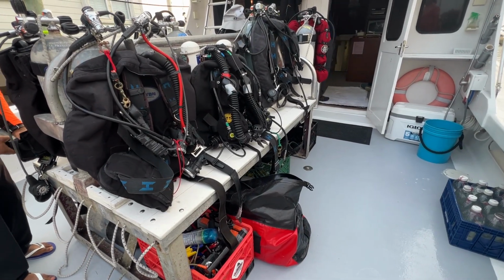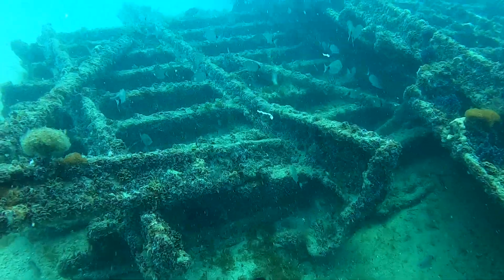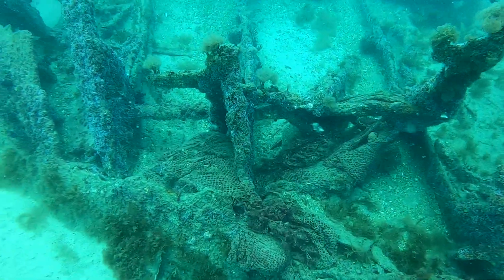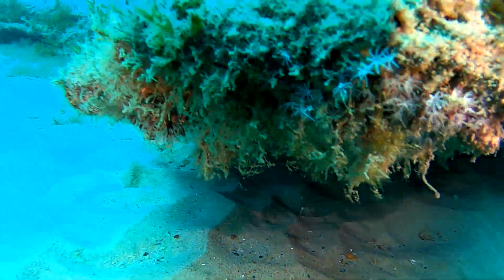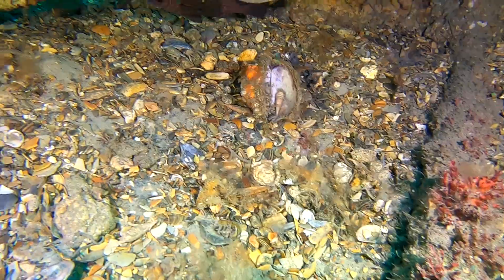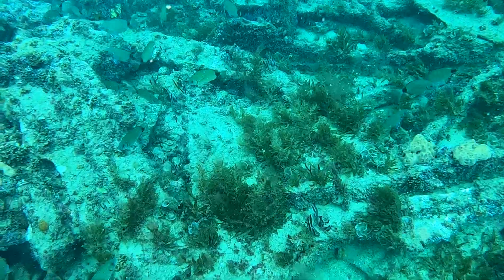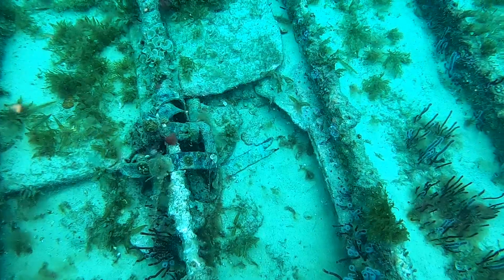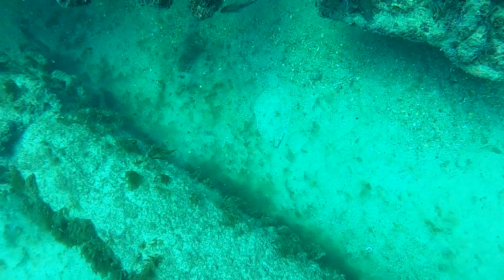THE WRECK OF THE BRUZE REEB - BOW SECTION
Here is a fun little exploration dive on a lesser known wreck off in The Atlantic Ocean. Lots of cool things to see including fishes and wreckage from oldy times.